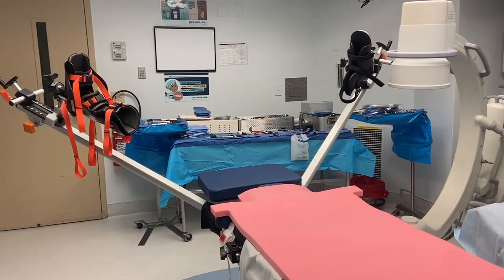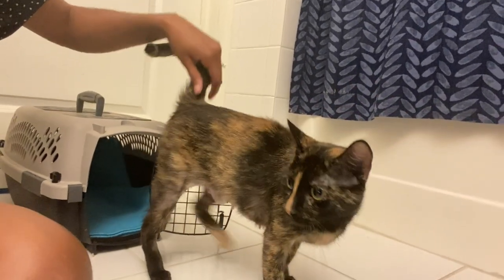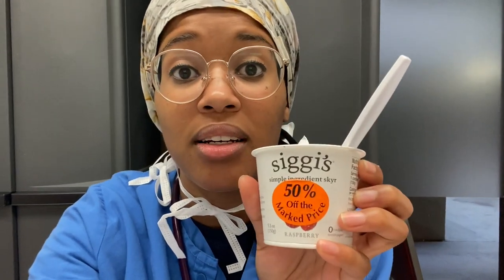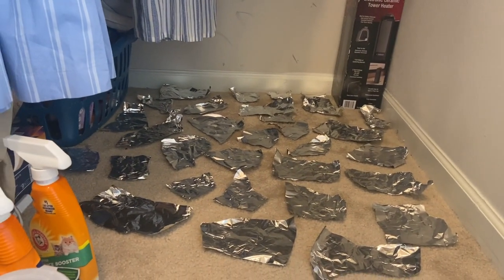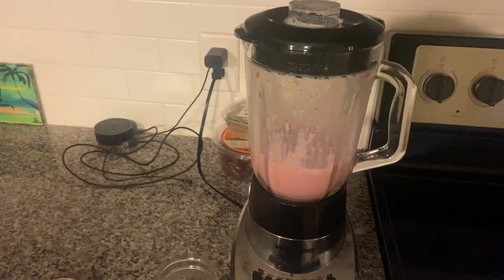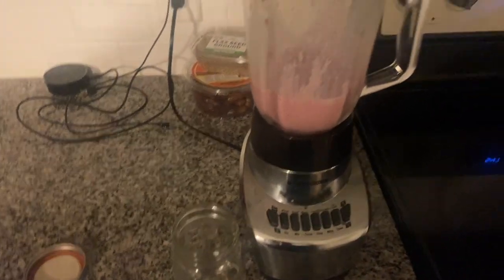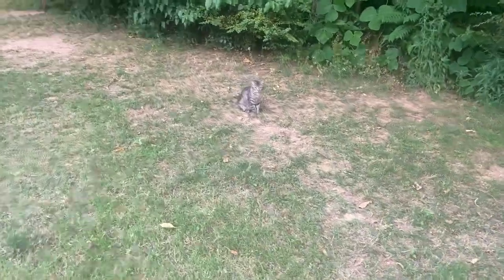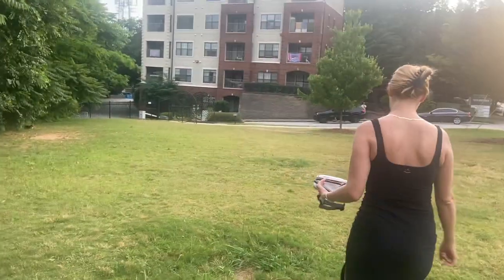A Week in my CRNA Life | new foster cat, hip arthroscopy, wedding update, Atlanta restaurant, etc.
This week, I was in the GI room and did anesthesia for a hip arthroscopy. I picked up my new foster cat from the animal shelter and checked out a wedding venue with two of my best friends.